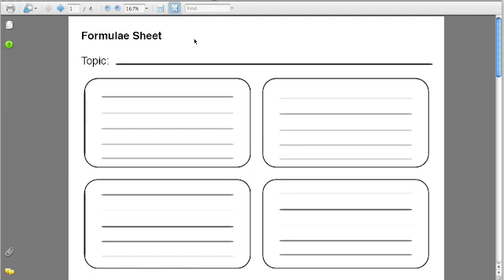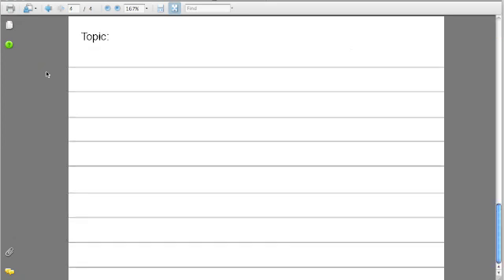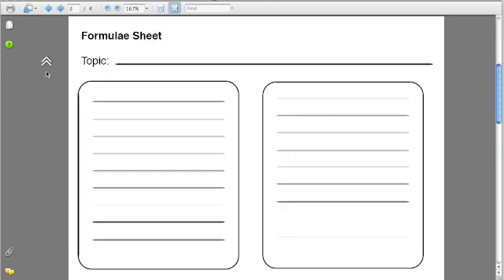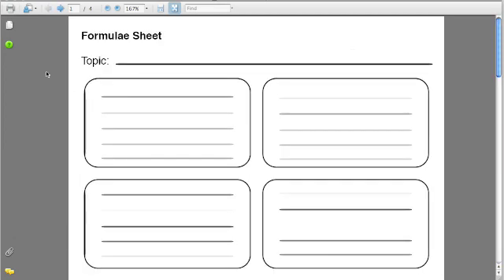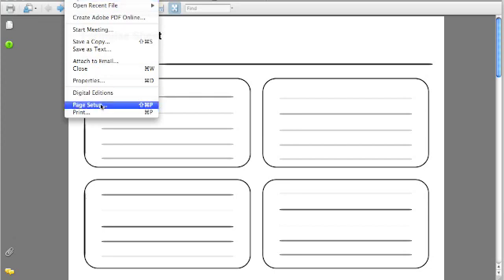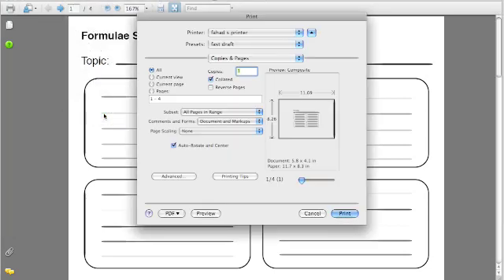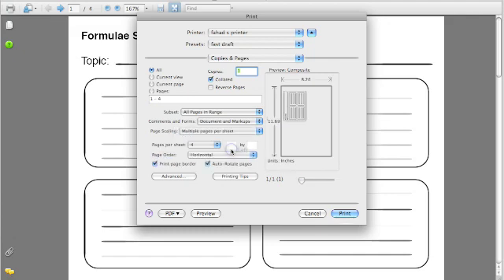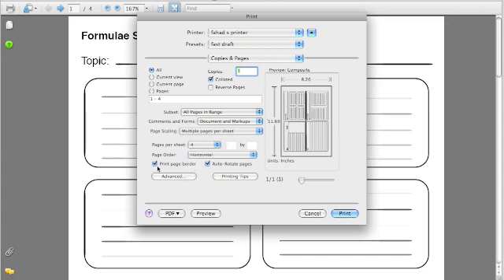Multiple sheets per page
Learn how to print multiple sheets per pages.  Useful if you want to save paper.